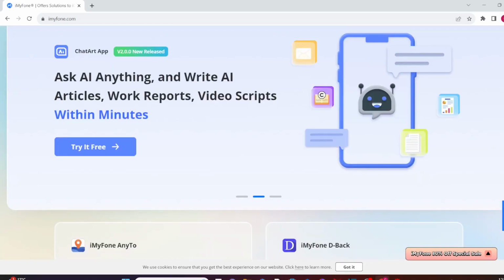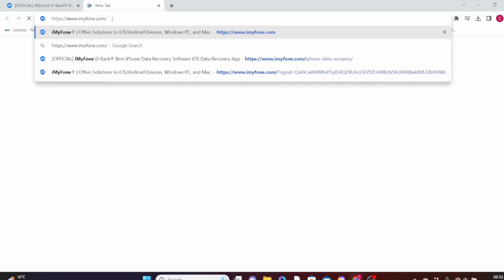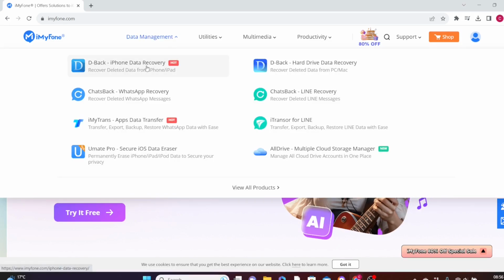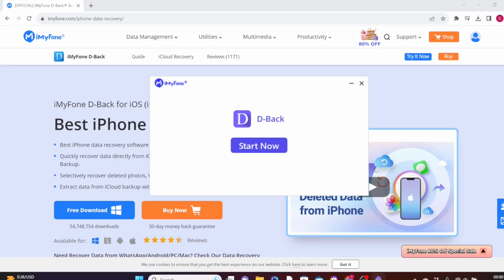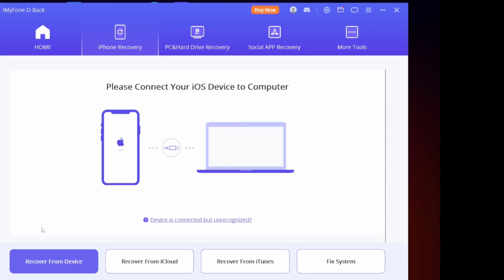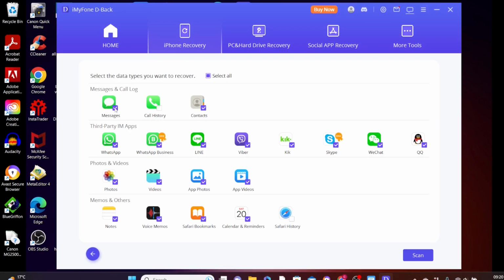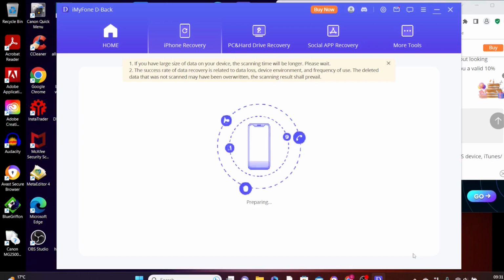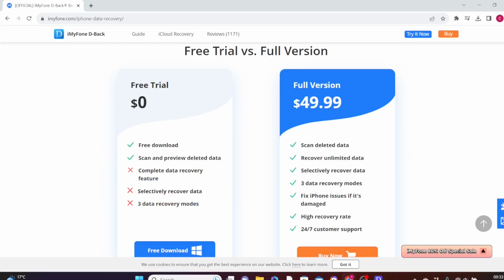How to Recover Deleted Videos from iPhone [Easy Guide]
Accidentally deleted a precious video from your iPhone and desperately want it back? 🙆‍♂️ Don't worry, we've got you covered! In this step-by-step tutorial, we'll walk you through the simple process of recovering deleted videos from your iPhone, ensuring those cherished memories are back where they belong.

No technical expertise needed! Whether you're using an iPhone 13, iPhone 12, or any earlier model, our user-friendly guide will assist you in recovering your deleted videos hassle-free. 📱💡